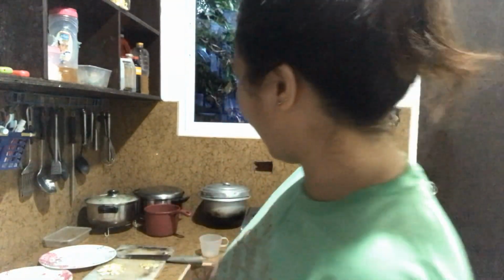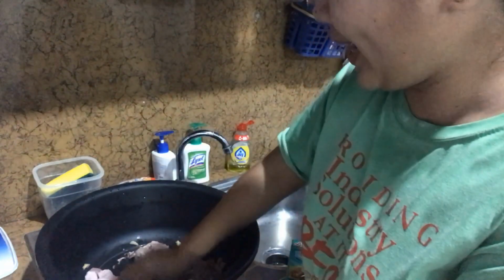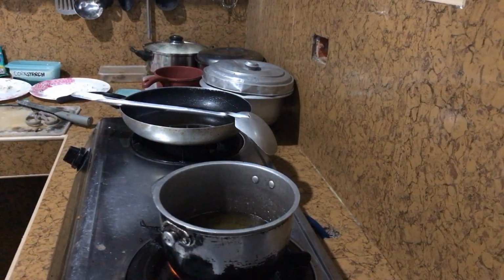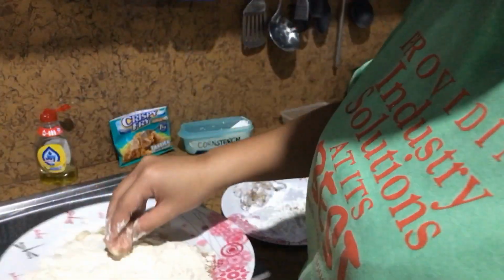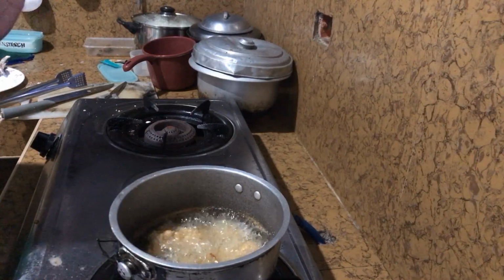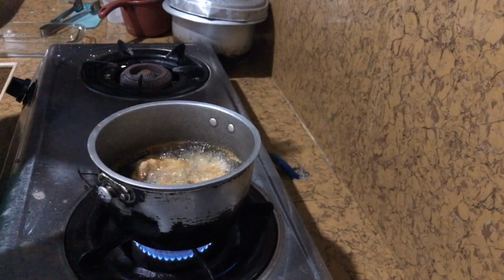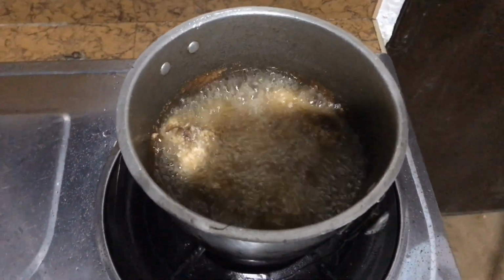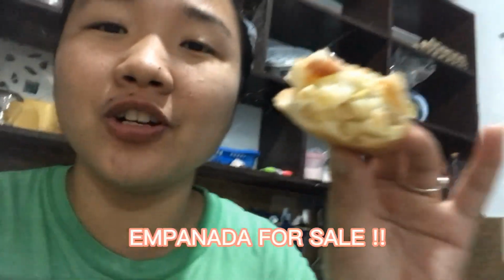VLOGMAS DAY 2 || I cooked fried chicken || Lyrrss Vlogs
Day 2 of Vlogmas. I will share to all of you my recipe in cooking fried chicken. I hope you enjoy.

Vlogmas Intro credits to Manique Here